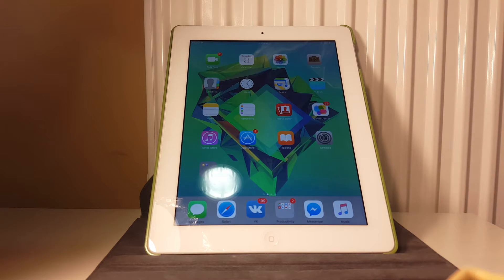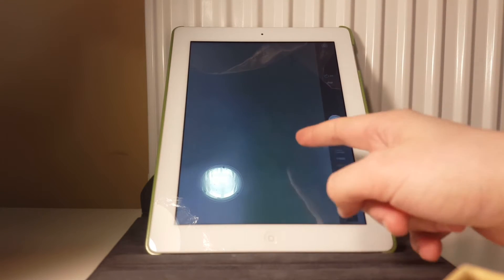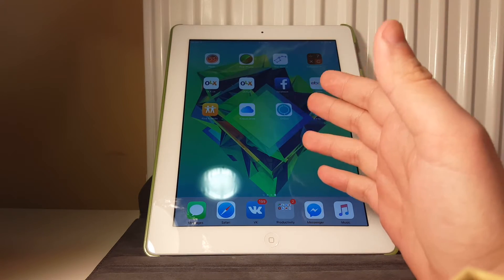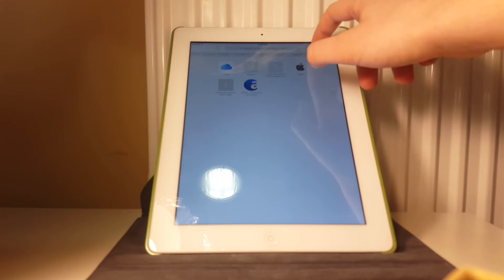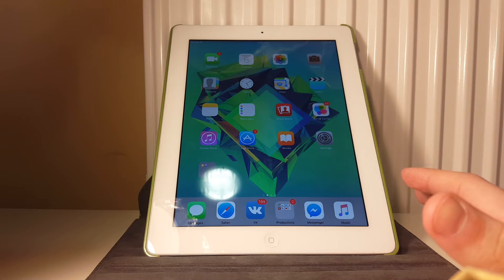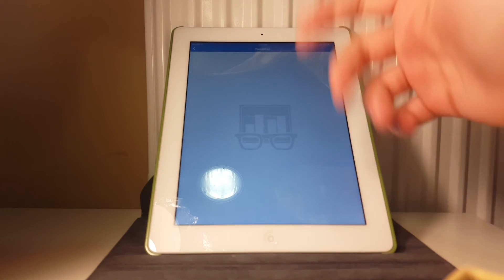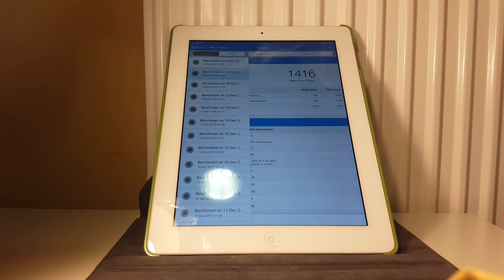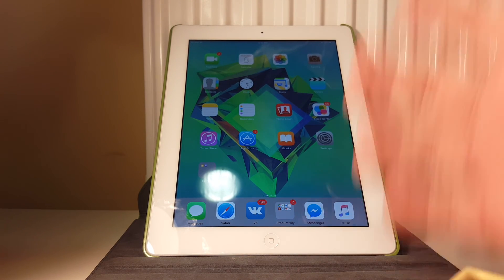IOS 9.3 BETA 6 on IPAD 4 is so Fast!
Its a nice day for every Ipad 4 , 3 and 2 user!Guys!THE PERFORMANCE IS WAY MORE BETTER!I cannot fully show it on video but having updated my iPad 4 I was impressed how smooth the performance was!I really recommend you updating!Stay tuned for more videos!